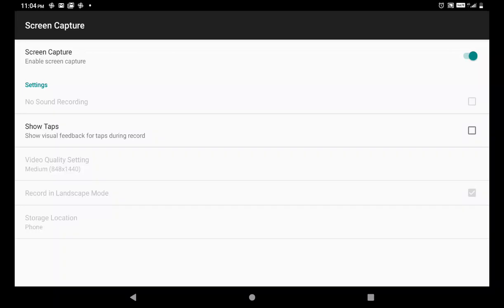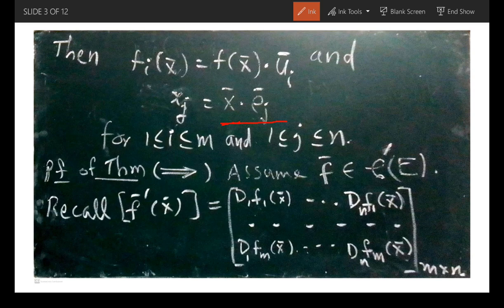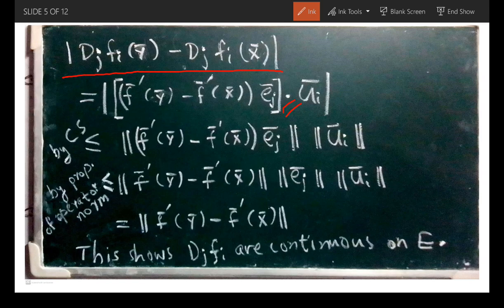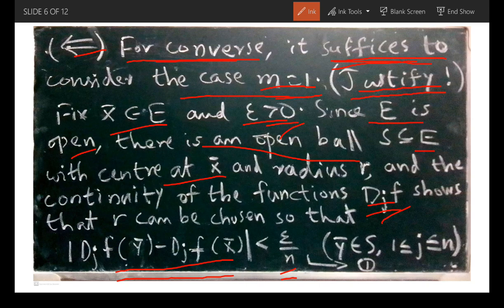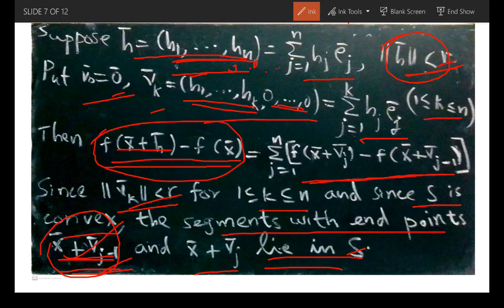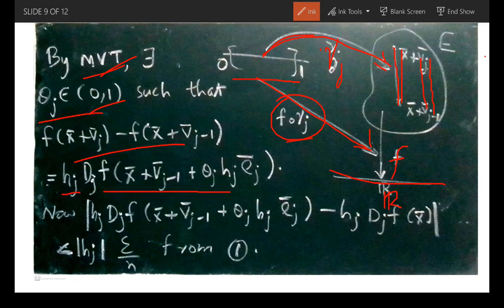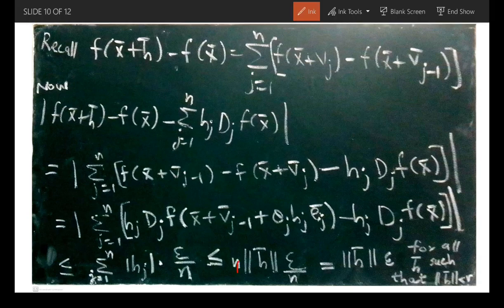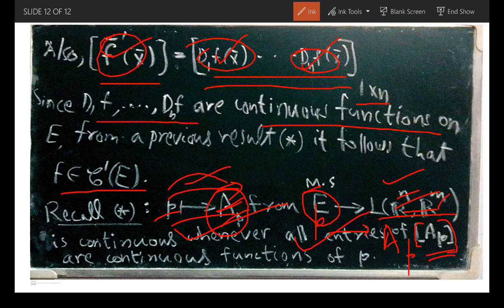MCG 12 Continuously Differentiable Functions